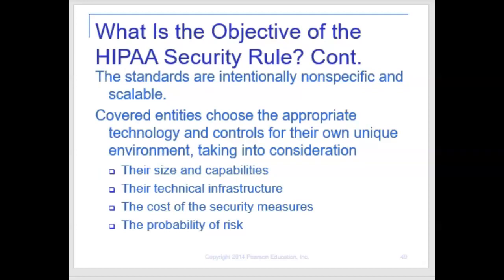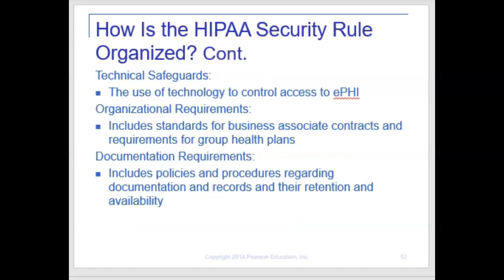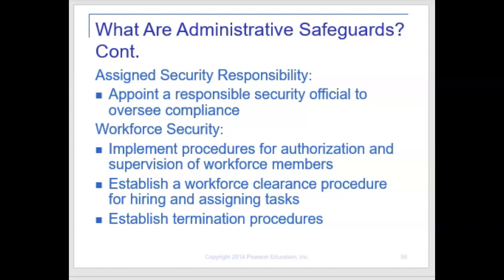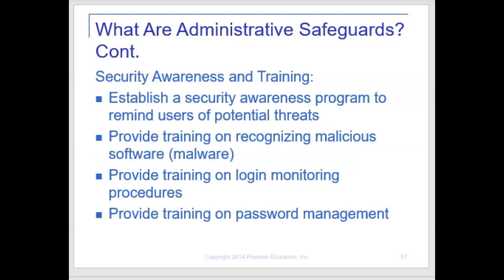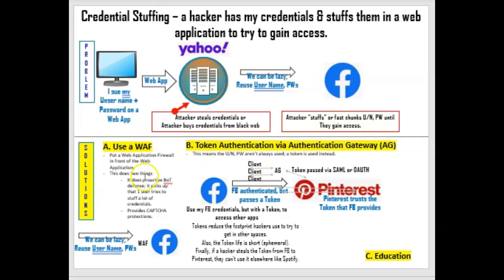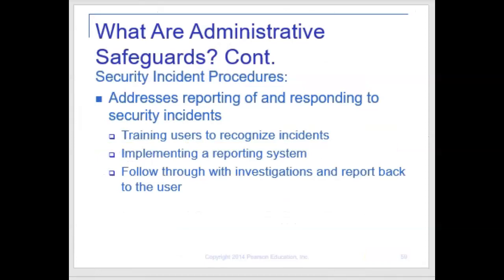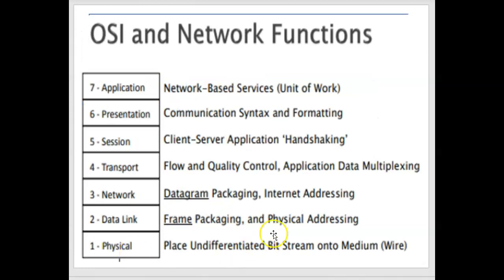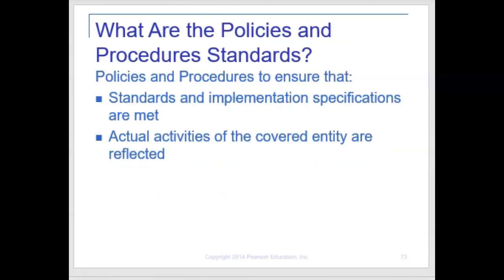INST541 Chs 12 to 15 Part 4